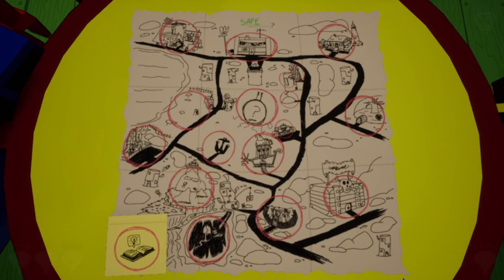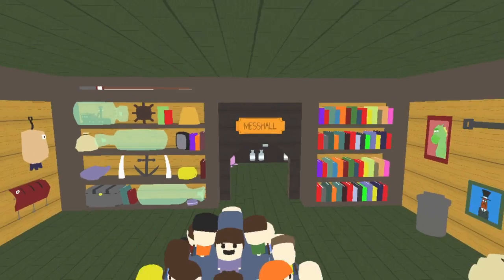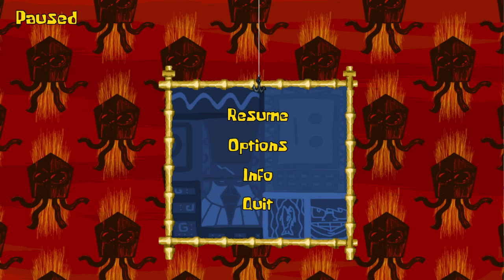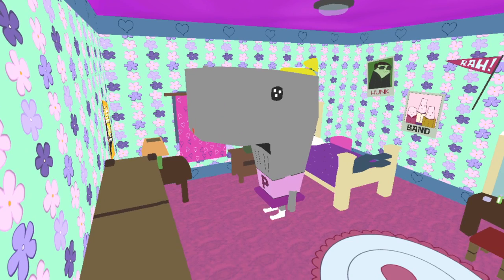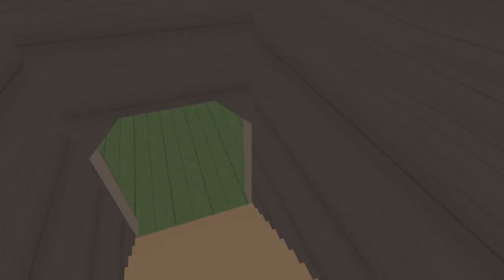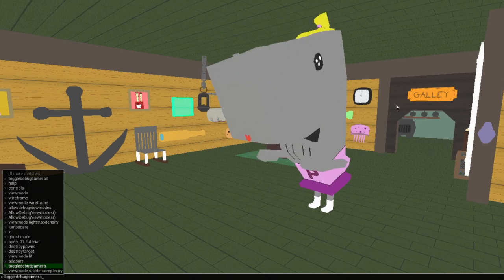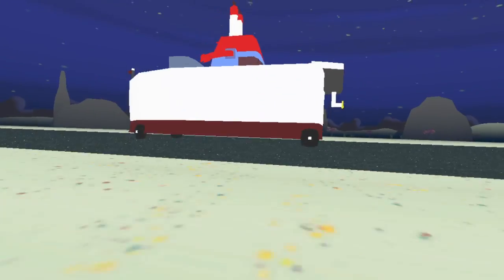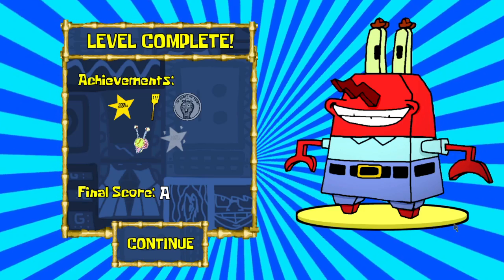Out Of Bounds Secrets Pt. 2 (3451 Anchor Way)